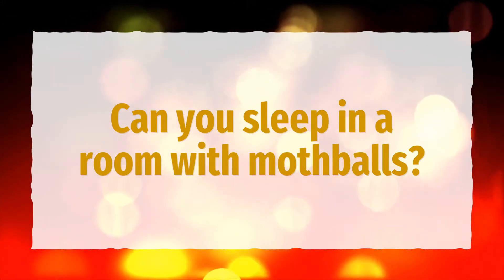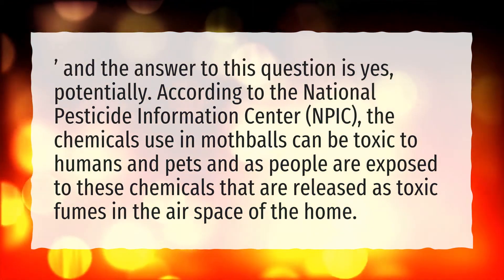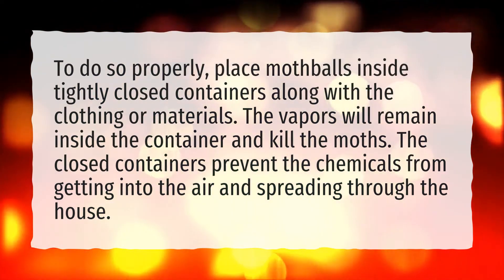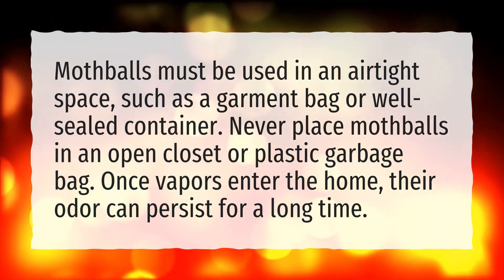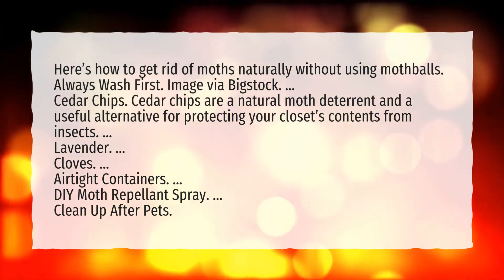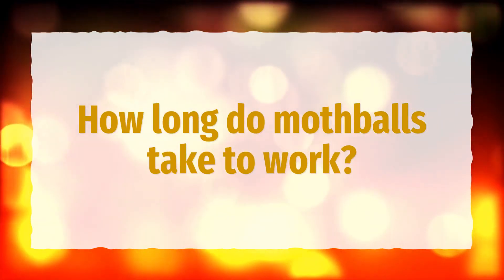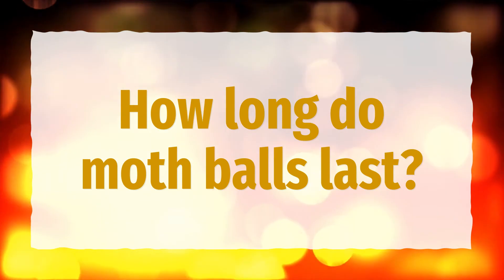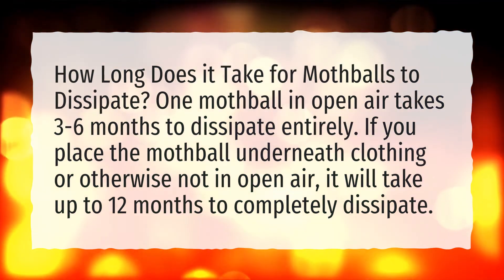Can you sleep in a room with mothballs?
More About Naphthalene Balls • Can you sleep in a room with mothballs?